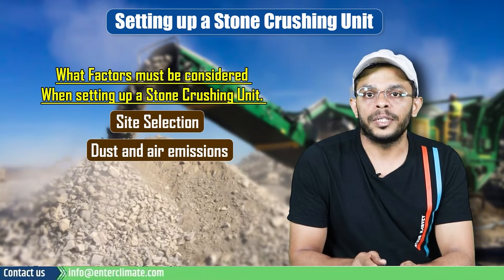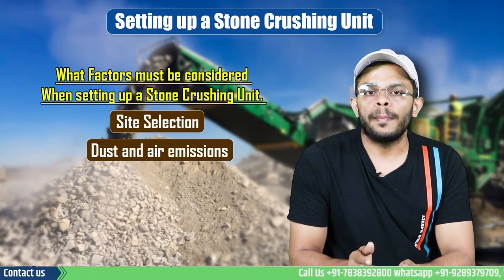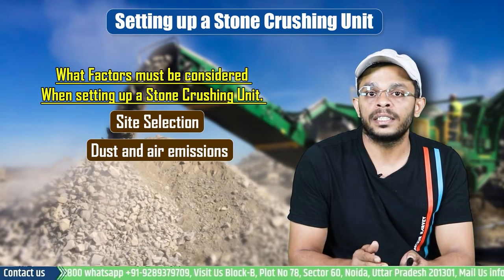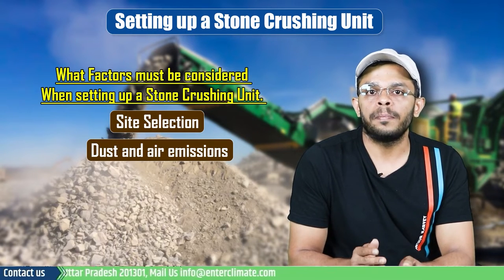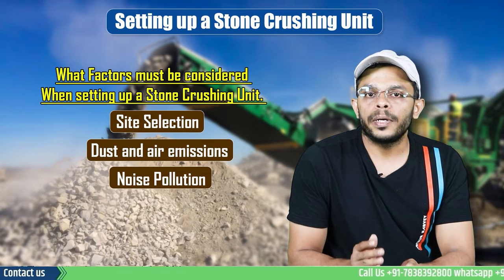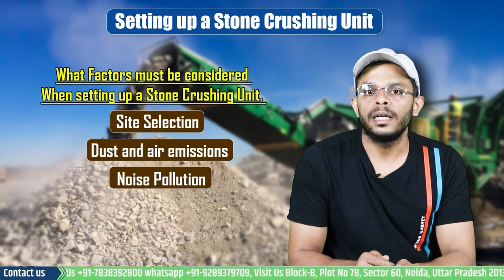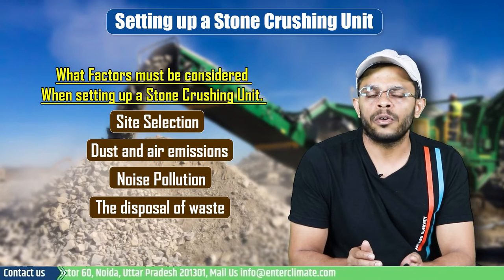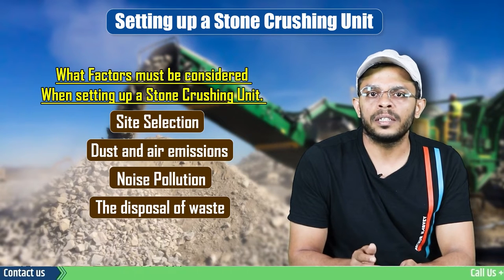How to Start Stone Crusher Plant Business? | Stone Crushing Unit | Enterclimate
Stone crushing is an important activity that is engaged in construction and development projects. Crushed stones are used to construct roads, bridges, buildings, flyovers and many development and repair works. A stone crushing unit consists of machines designed to reduce the large stone, granite, marble, and lime rocks into smaller sizes such as gravel, dust, and different sizes. A stone-crushing unit is usually set up near rocky and hilly areas, ores, coal mines and quarries. It can be used for crushing coal, granite, limestone, abrasive rocks, basalt, river stone, andesite calcite, glass, and ferrous materials. Portable plants are designed explicitly for aggregate producers looking for a quick setup of a new plant, which can be re-located periodically. Stone crushing can continuously operate for 1-2 years at a particular position before there is a need for relocation.

The Working of Stone Crushing Unit

Crushing plants use extensive equipment like screeners, feeders, conveyors, hoppers, separators, and crushers. Big rocks are put into the crusher, which breaks them into smaller pieces. The crusher conveys the material for secondary crushing before it goes on the vibrating screen plant. The vibrating screen plant separates the quality and suitable material into final products.

What Factors must be considered when setting up a Stone Crushing Unit?

So the First factor is site selection. The site should not be located within an Environmentally Sensitive Area and any prescribed buffer zone, such as wetlands, steep slopes and areas that are likely to be affected by natural hazards such as inland flooding, landslide and storm surges, amongst others.

What the Required License for operating Crusher/Screening Plant and Storage License are.

A License or NOC is required from the concerned state government to use a stone crusher. The documents needed to obtain this license are
• Mining Lease from the Geology and Mines Unit
• Consent Certificate from the State Pollution Control Board
• Copy of Khasra and Naazli Naksha from the Revenue Department
• Project Report approved by Authorised and Empanelled Consultants Board
• Application Fee
• Consent Certificate from SPCB
• Environmental Clearance

Additional Licenses are also required by Stone Crusher/Screening Plant and Storage License apart from the ones mentioned above. These include
• GST Registration Certificate
• Character Certificate from District Administration
• Mining Lease and
• Non-Forest land certificate:

In the case of No- forest land certificate, under clause 6 of Forest Amendment Rules, 2004, stone crushing units that seek to use any forest land for non-forestry purposes like stone crushing under Section 2 of the Act are required to make a proposal to the Nodal Officer of the concerned Government of the State/UT, to the concerned Conservator of Forests or Divisional Forest Officer, Regional Office as well as MoEF. The applicant must obtain a Non-Forest land certificate from the Forest and Environment Department to set up Stone Crushers.